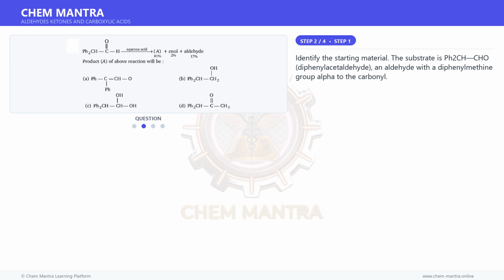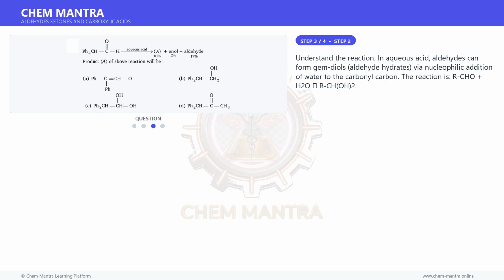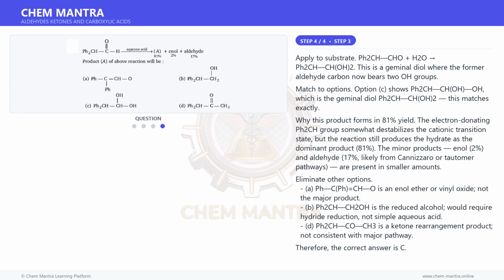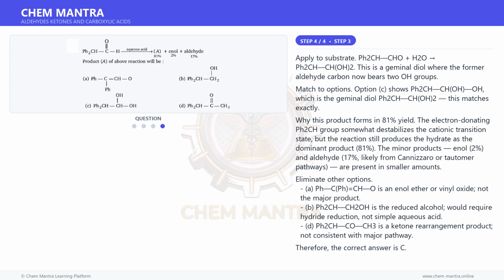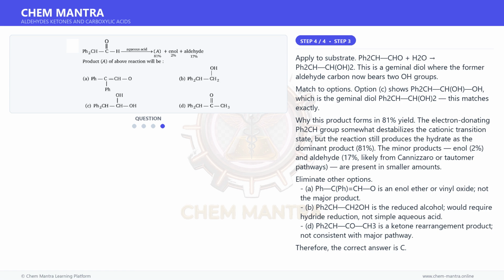Hydration of aldehydes in aqueous acid — g | Aldehydes Ketones & Acids | JEE Chemistry | Chem Mantra